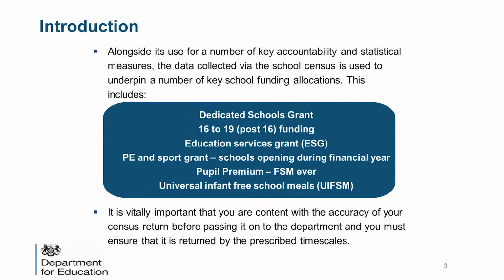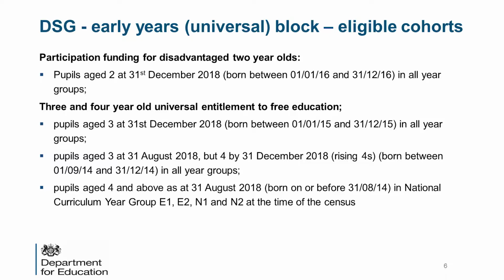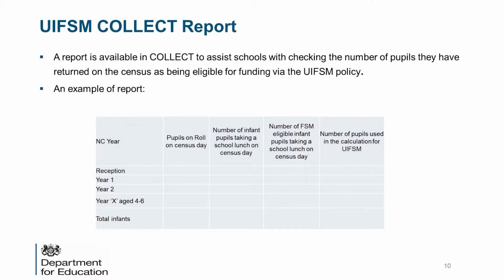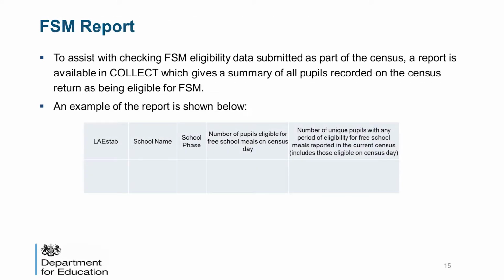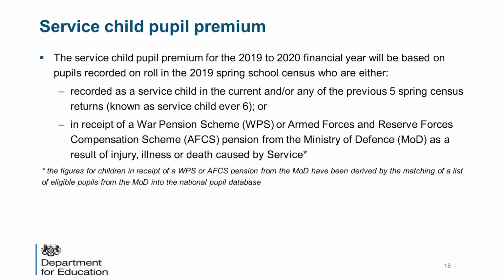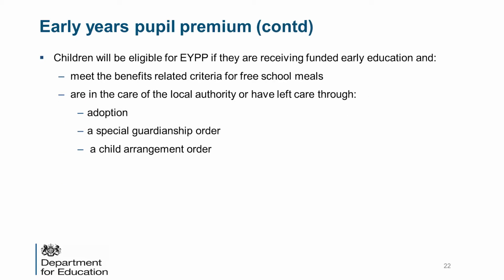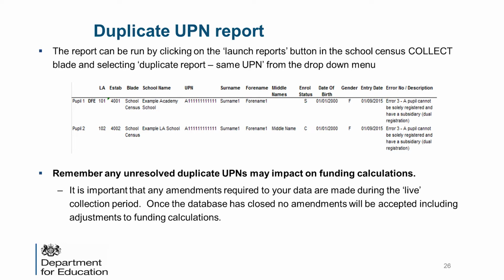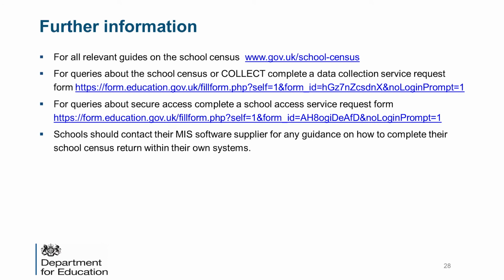School funding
Details how the school census is used for school funding, describing tools available to check the accuracy of your return.